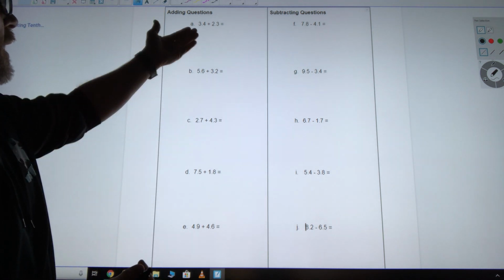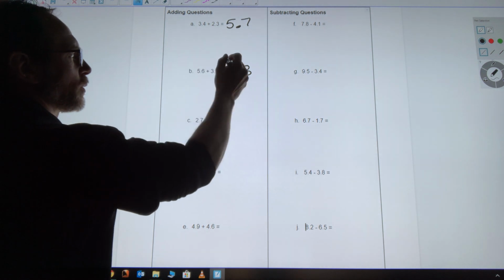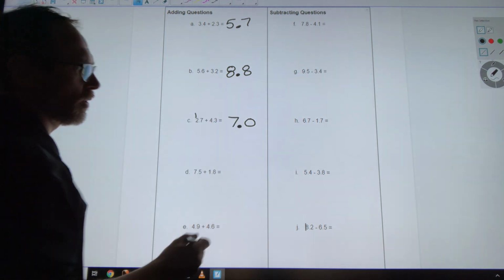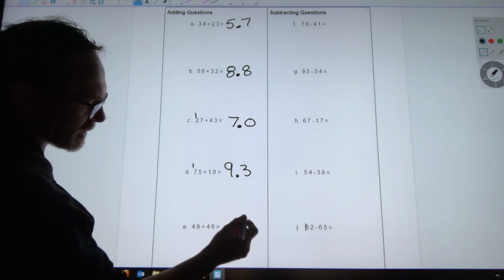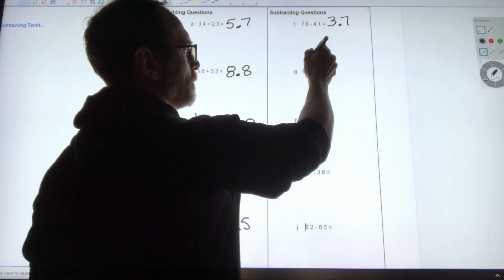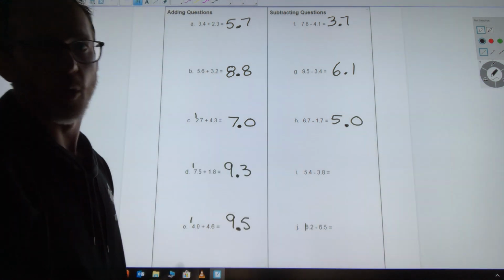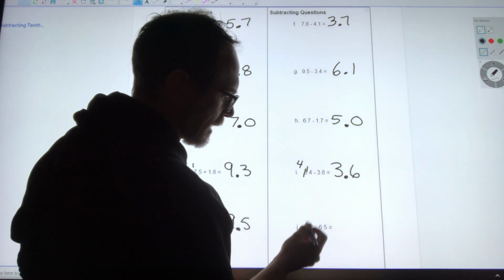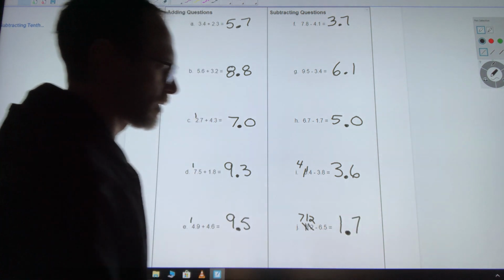Adding and Subtracting Tenths 1 to 10 Review